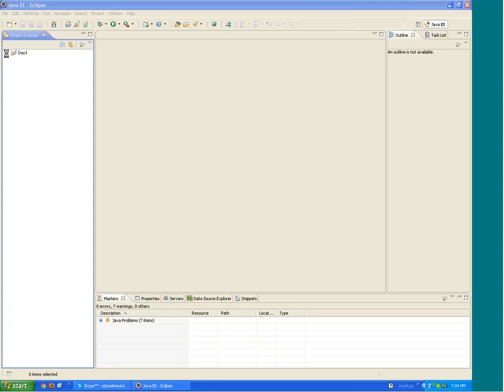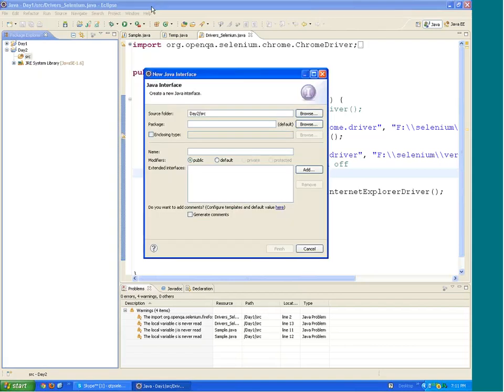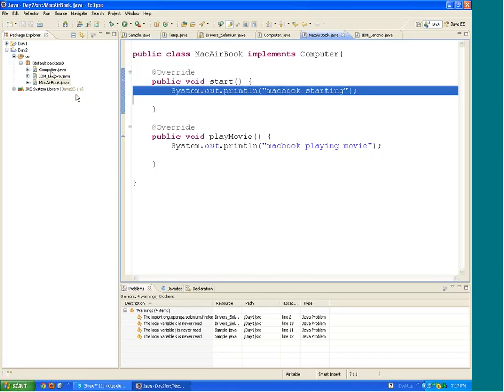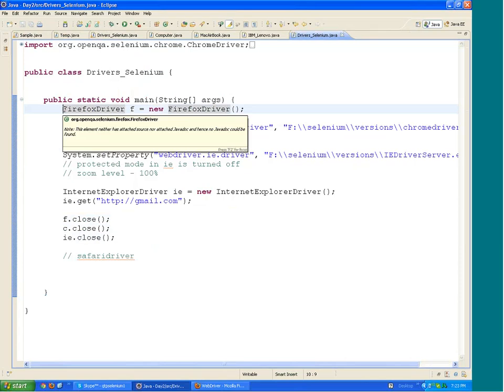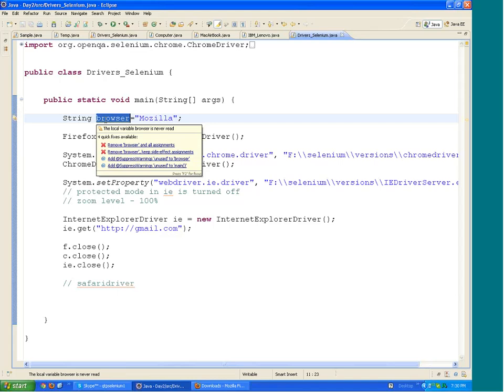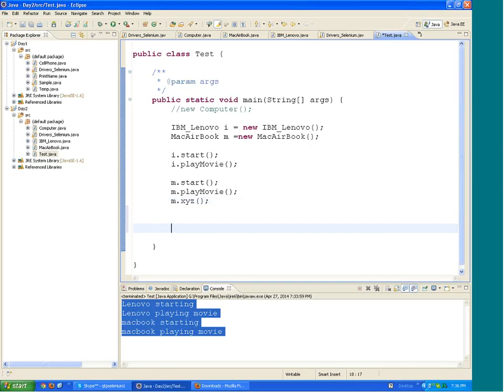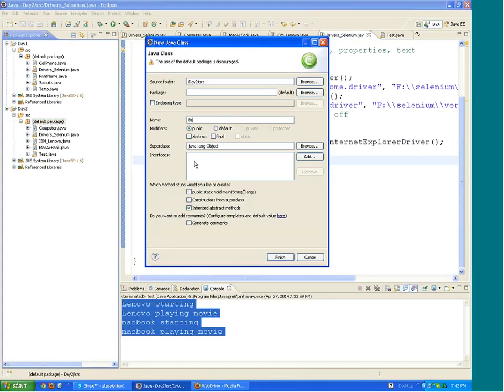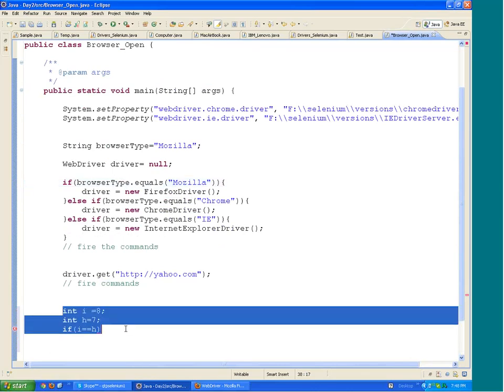Selenium Tutorial, Online selenium Training Part 3 - Selenium tutorial for beginners